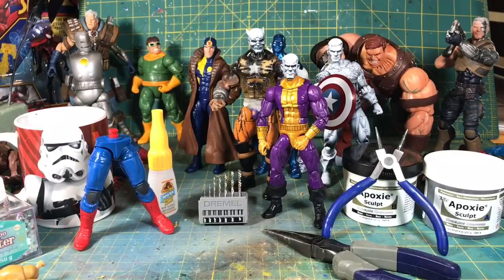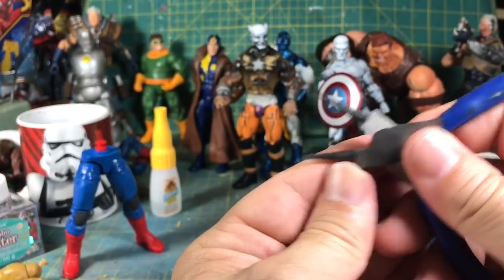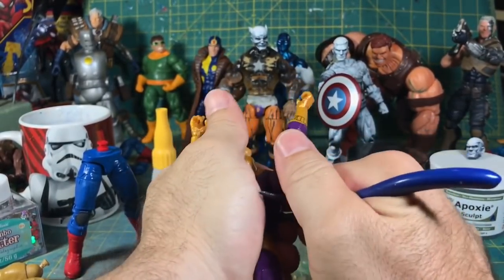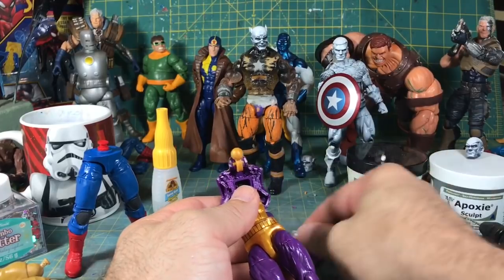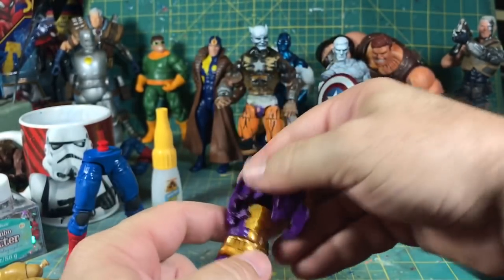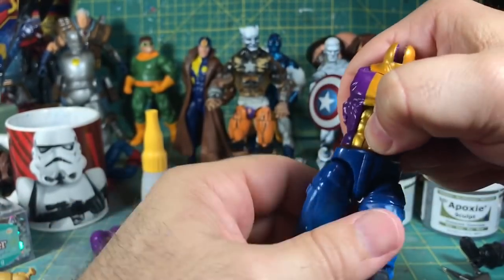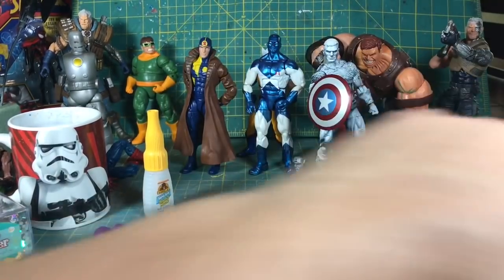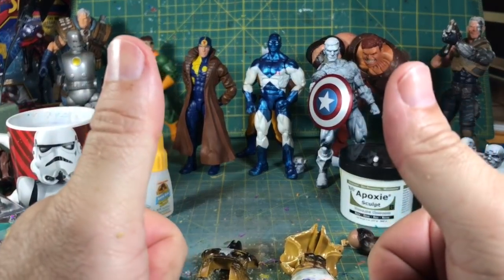Marvel Legends | Custom Tip | Cracking A Figure Open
In this episode of This Week in Customs, I showcase numerous AMAZING customs from the talented artist around the world sharing their work on
This channel and all of its videos are not “directed to children” within the meaning of Title 16 C.F.R. § 312.2 and are not intended for children under 13 years of age. (Life with Brock) and its owner(s), agents, representatives, and employees (hereinafter, “CHANNEL”) do not collect any information from children under 13 years of age and expressly deny permission to any third party seeking to collect information from children under 13 years of age on behalf of CHANNEL.